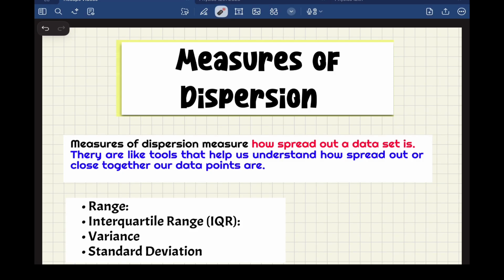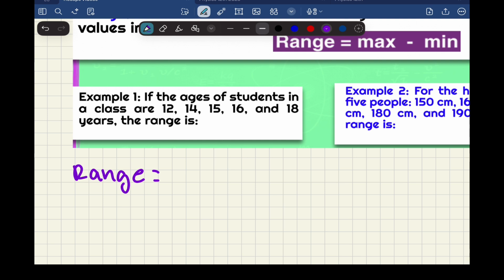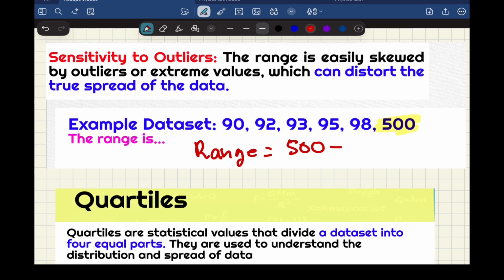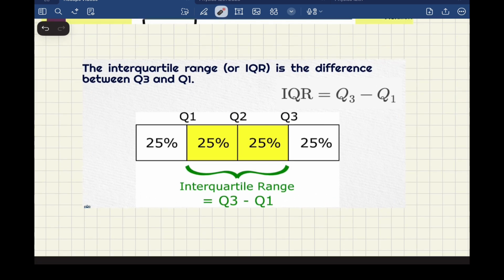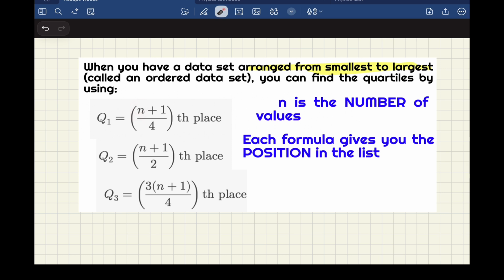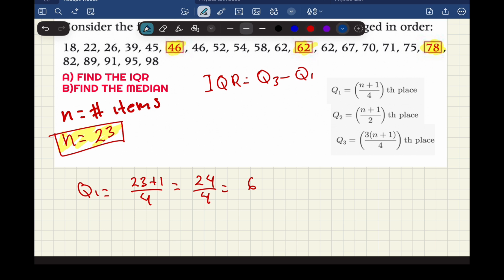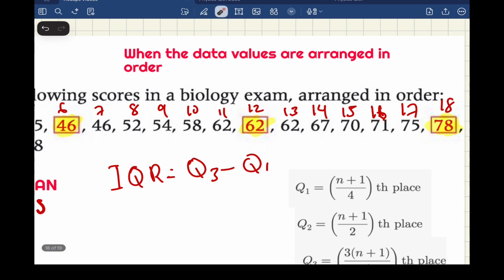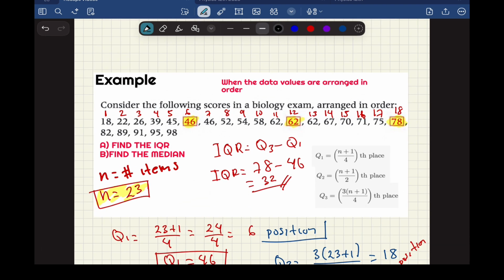Quartiles IB MATH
This is a fast recap about finding the quartiles and range without calculator